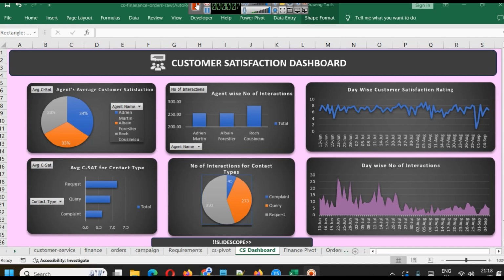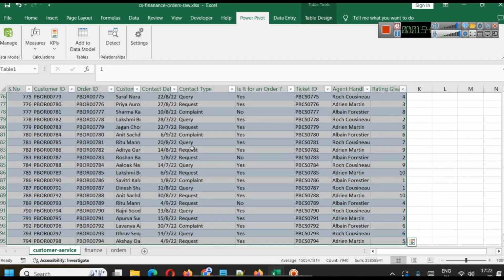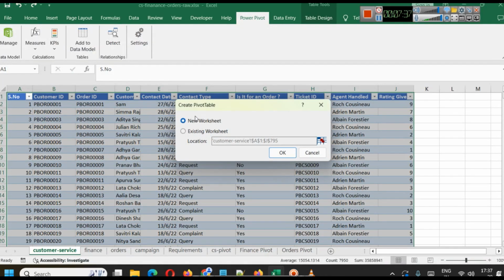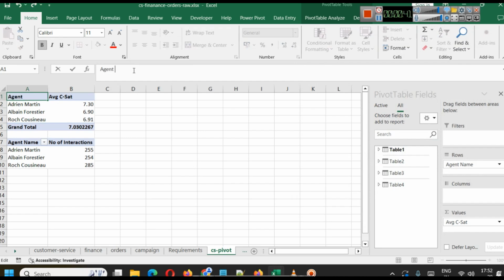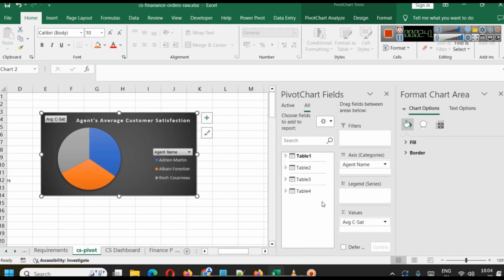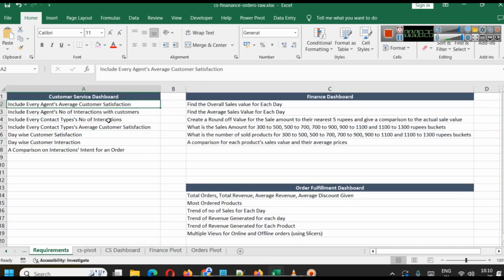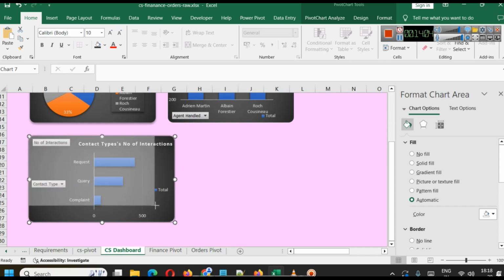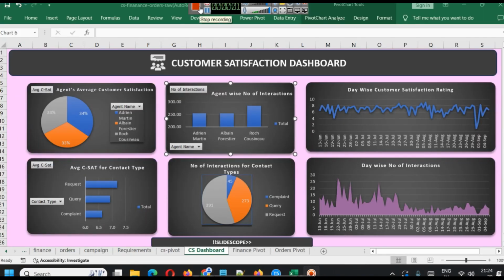Customer Service Rating Analysis Dashboard in Excel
This project focuses on developing an interactive Excel dashboard that integrates data from Orders, Finance, and Customer Satisfaction Tables. By leveraging Slicers, users can seamlessly filter and analyze data to gain actionable insights into sales, financial performance, and customer feedback, driving informed decision-making and enhancing overall business outcomes